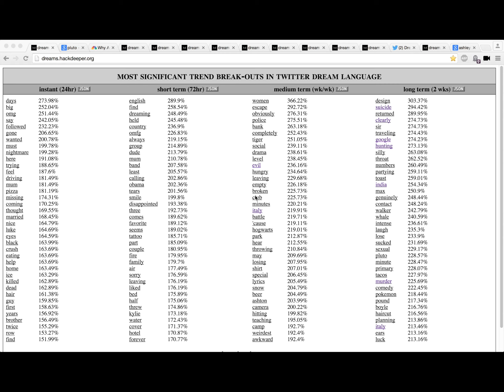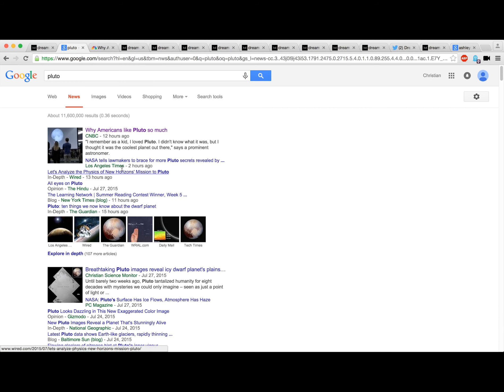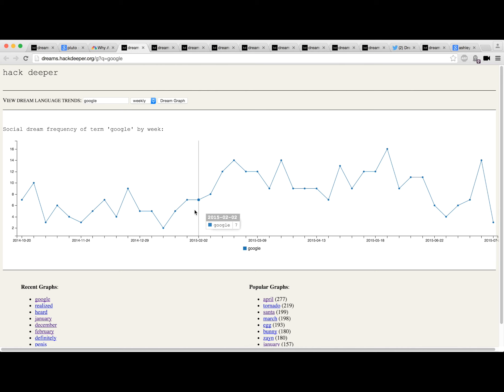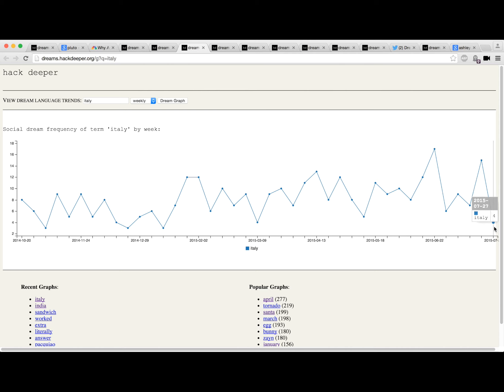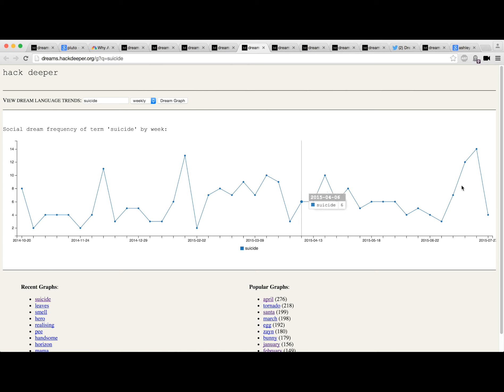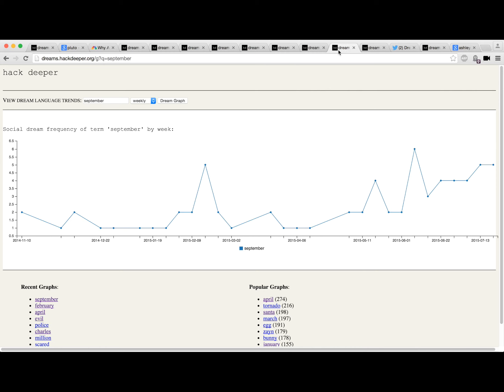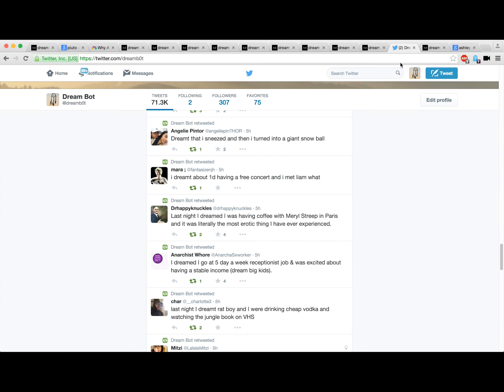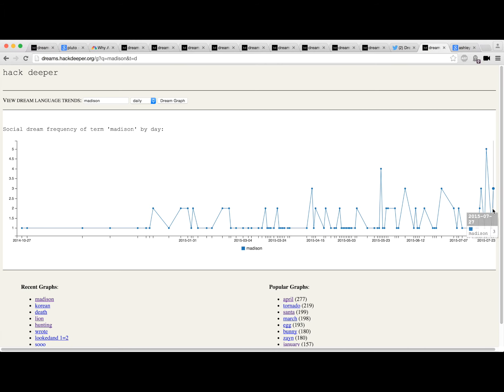2015.07.28 3-minute dream weather report [HD]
Sorry about the buzz.  Channelled some suspicious0bservers at the end there :)  Still working on setup/voice.